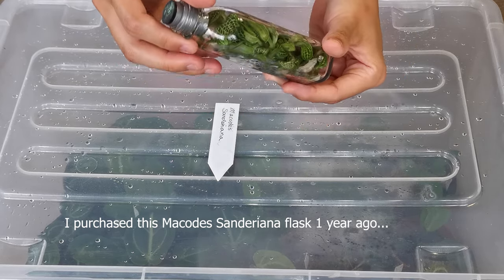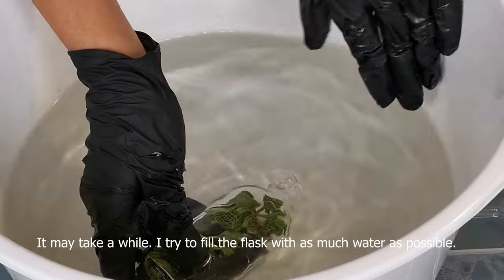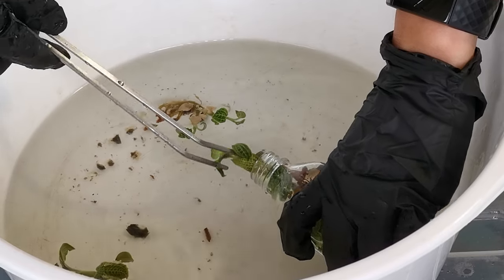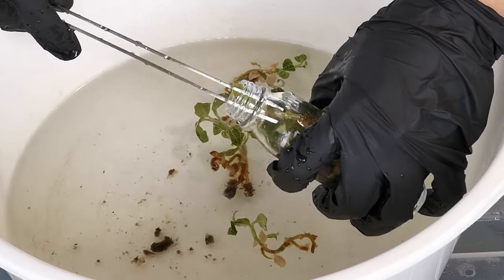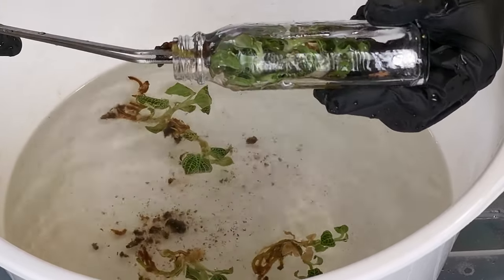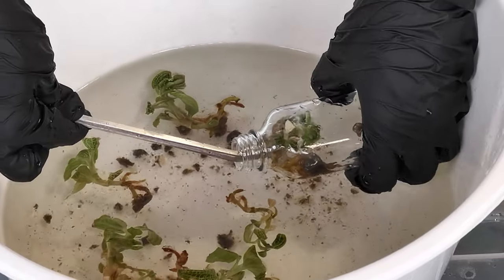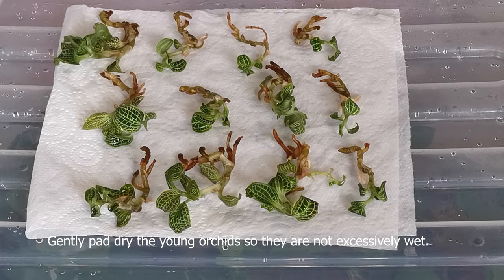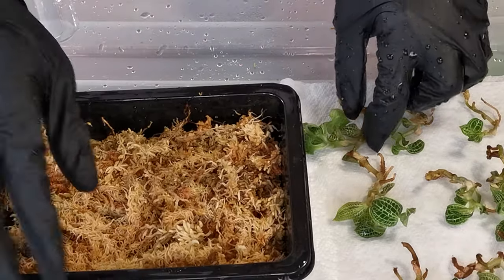Jewel Orchids How to Deflask - Macodes Sanderiana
This video shows how I deflask the jewel orchids (without smashing the flask). All jewel orchids (12 in a flask) survive with perfect condition.
*Please note that hygeine is very important in this process, so please disinfect your tools and working environment.*

♪ Highball (Prod. by Lukrembo)